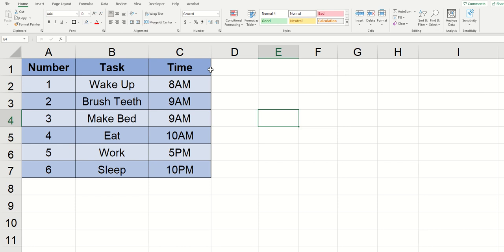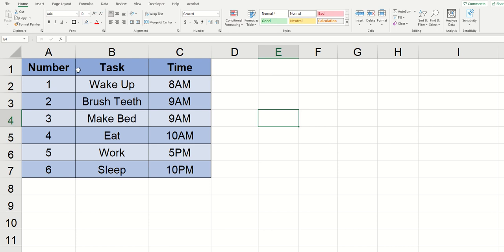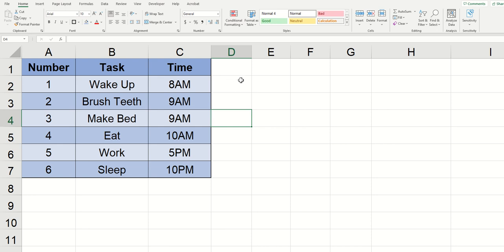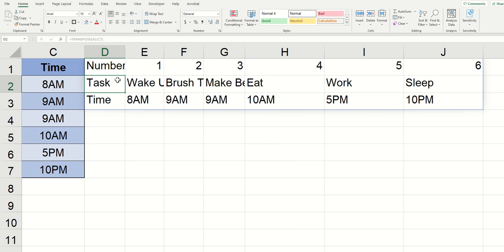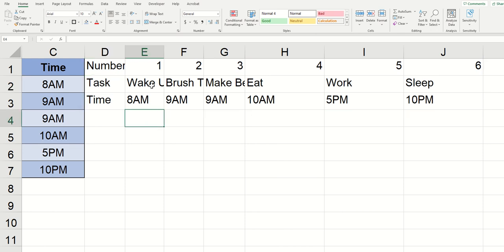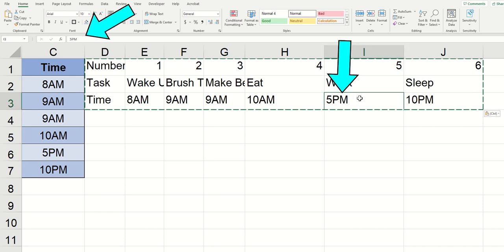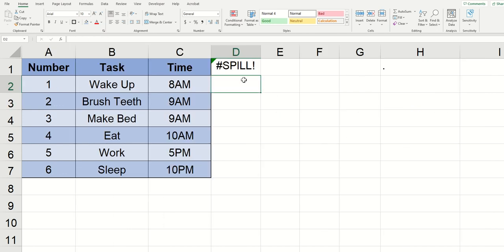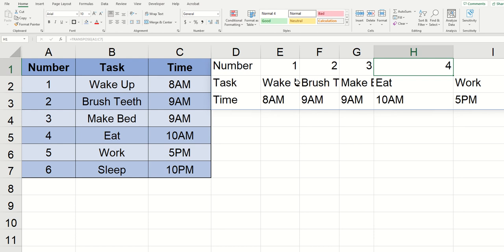Flip Your Data With The TRANSPOSE Excel Function!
In this tutorial, you will learn how to use the Transpose function in Excel to easily switch rows and columns. This feature can save you a lot of time and effort when working with data. Whether you are a beginner or an advanced user, this video will show you a simple and efficient way to use the Transpose function. Watch now and simplify your Excel workflow!